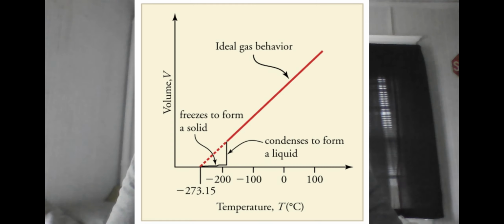Thermal Physics Tutorial #4: Phase Changes of Matter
Hello everyone,

For this tutorial video, I would like to explain how matter changes phases depending on what temperature it is at, as opposed to matter being in the same exact state all the time.